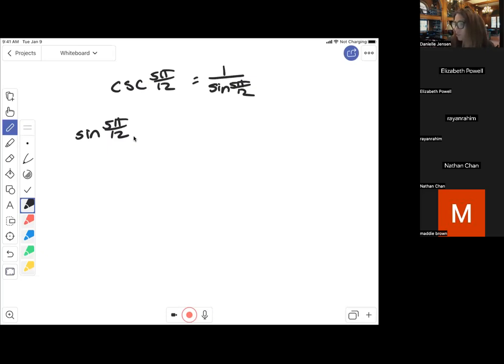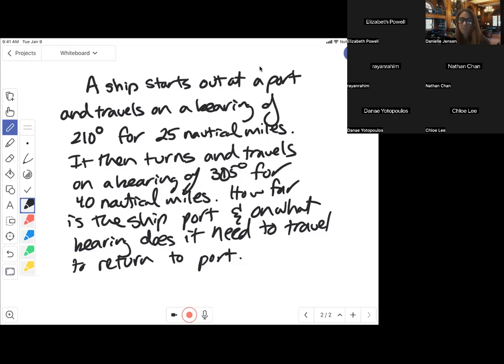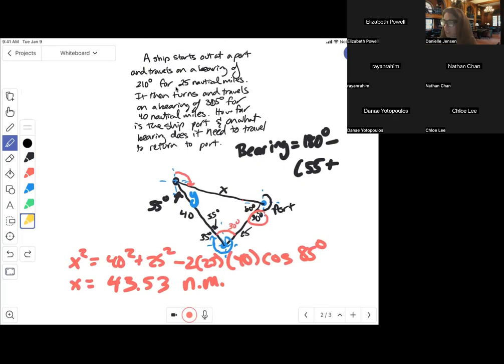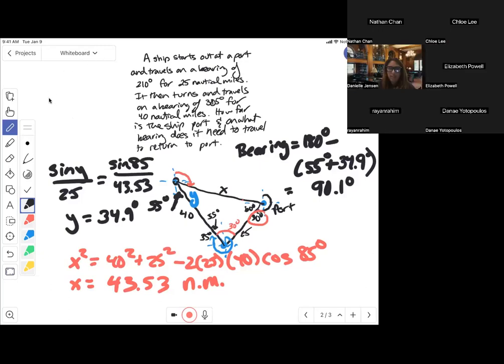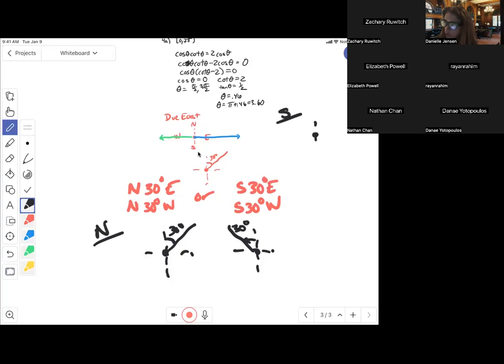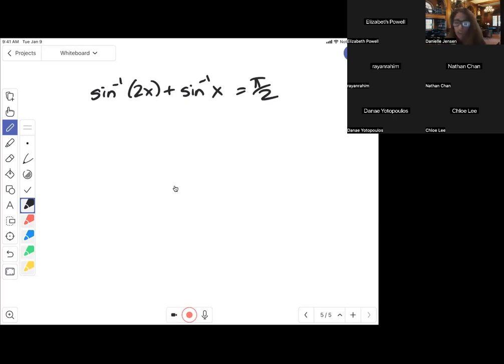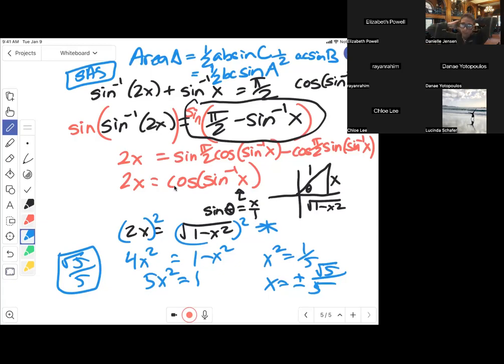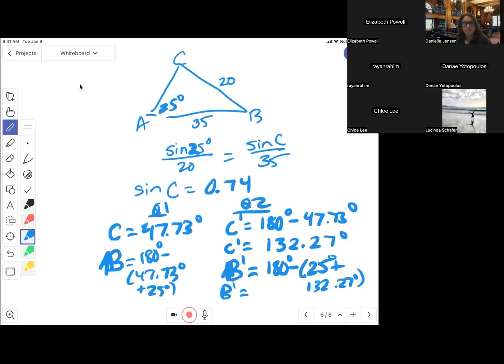APC Zoom Help Session April 6